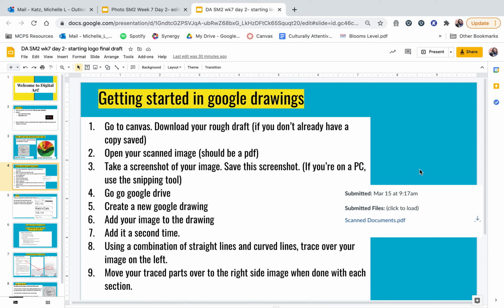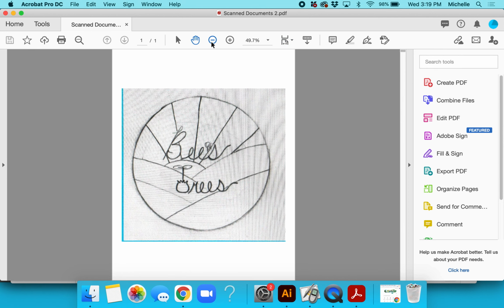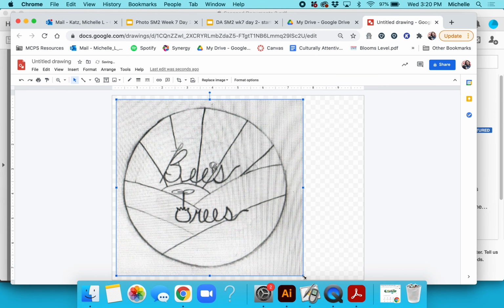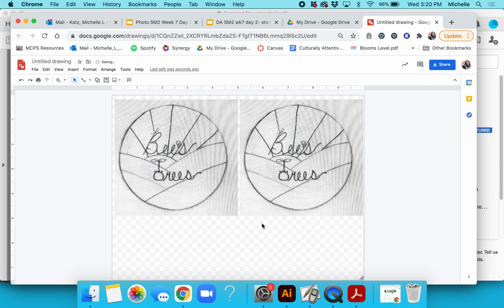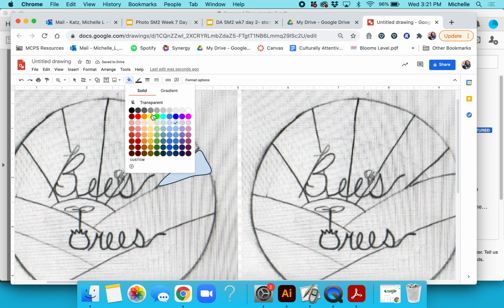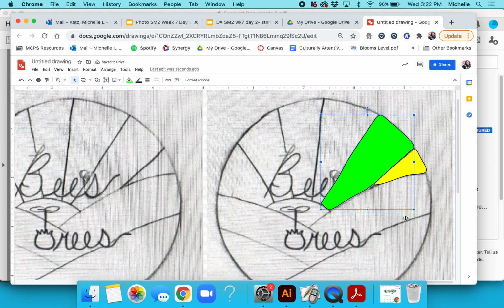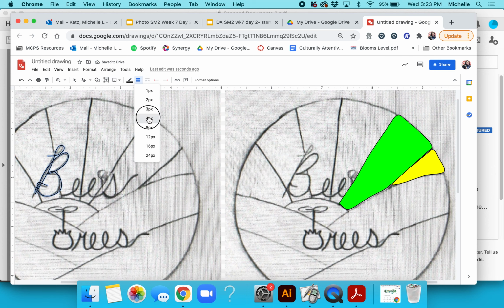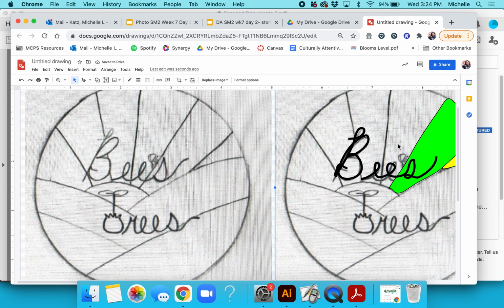Tracing over a logo in google drawings-- how to get started